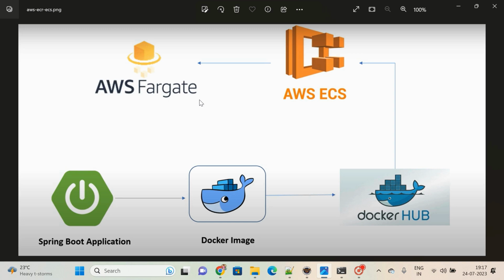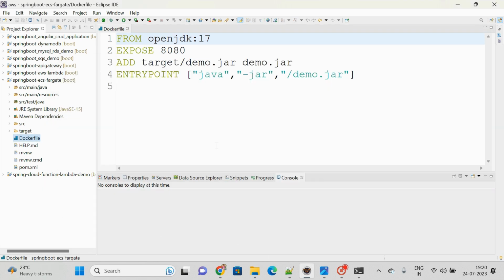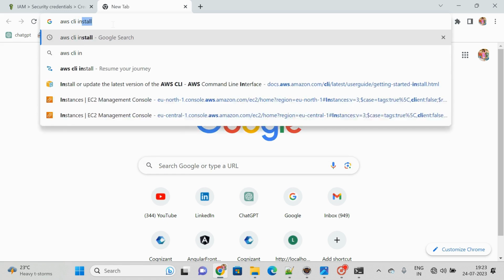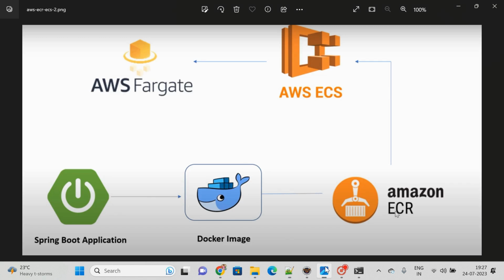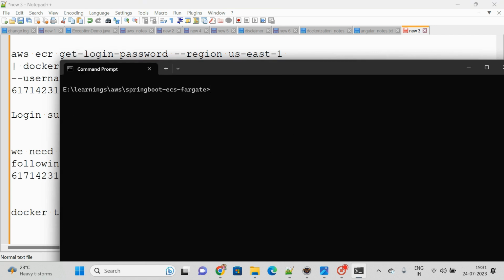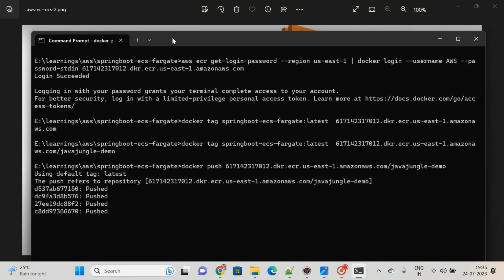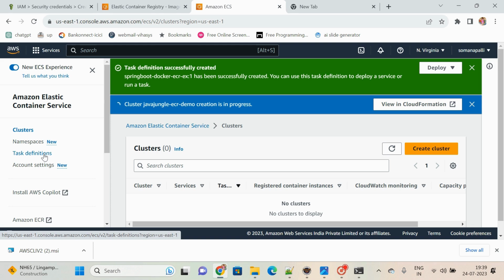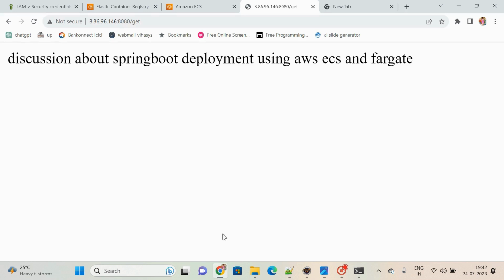Deploy Spring Boot to AWS ECS with Fargate and Amazon ECR | Step-by-Step Guide | java-with-rk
Welcome to JavaWithRK! This channel is dedicated to helping you master Java programming in Telugu & English. Whether you're a beginner or an experienced developer, we offer comprehensive tutorials covering Core Java, Advanced Java, Java Full Stack Development, Spring Boot, Microservices, and more.

Master the process of deploying your Spring Boot application to AWS ECS using Fargate and Amazon ECR! This comprehensive tutorial walks you through containerizing your application, pushing it to Amazon ECR, and deploying it seamlessly to ECS with Fargate. Perfect for developers aiming to scale their apps in the cloud. Learn the best practices, tips, and tools needed for successful deployment.